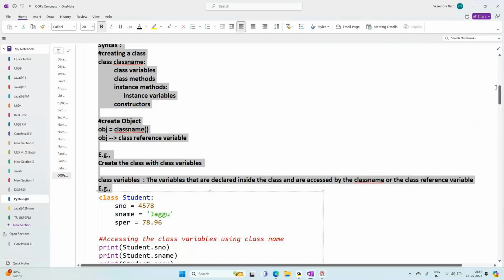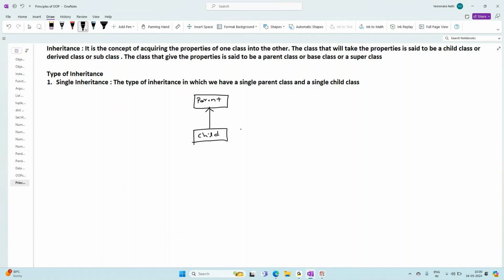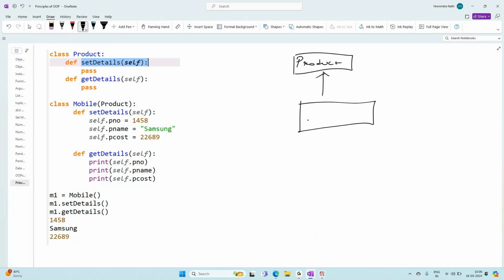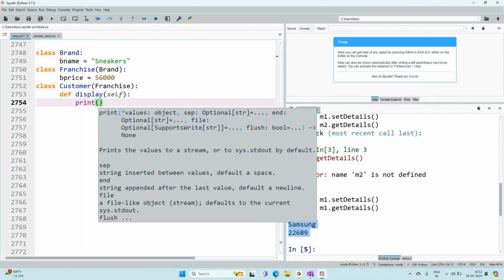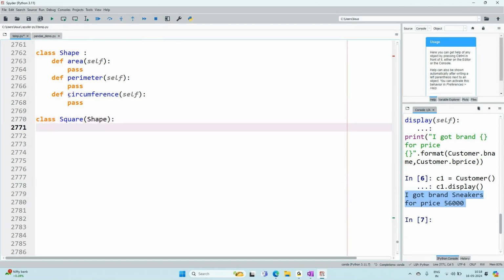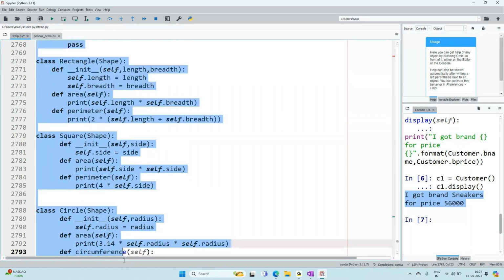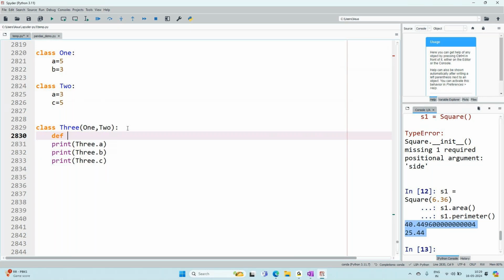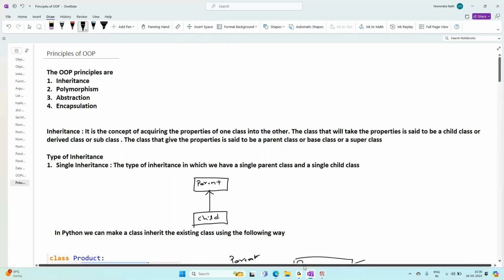Principles of OOP Inheritance